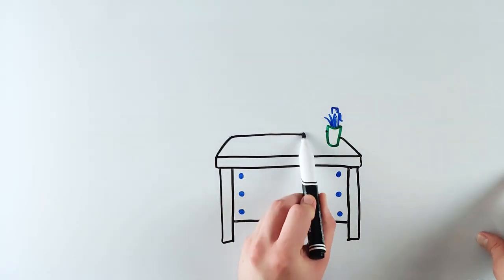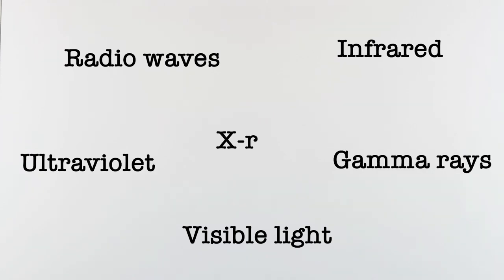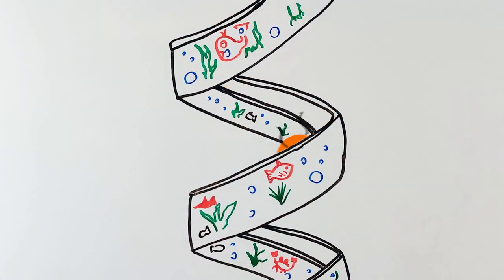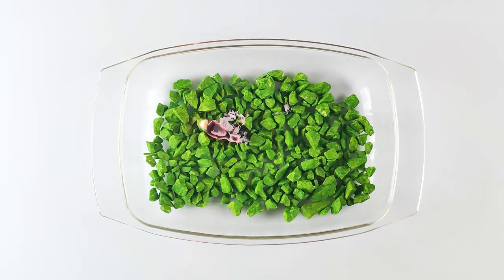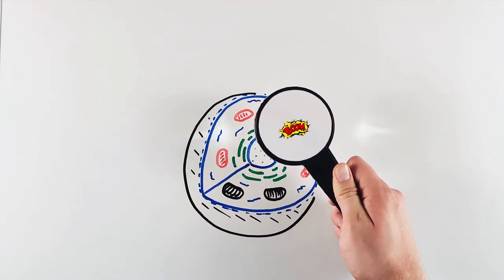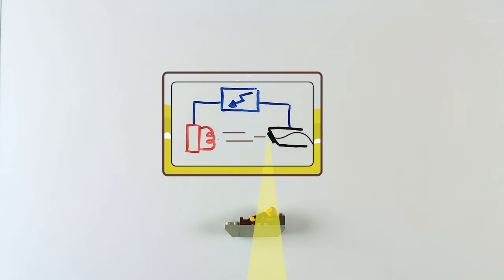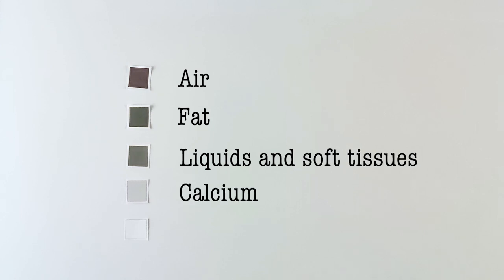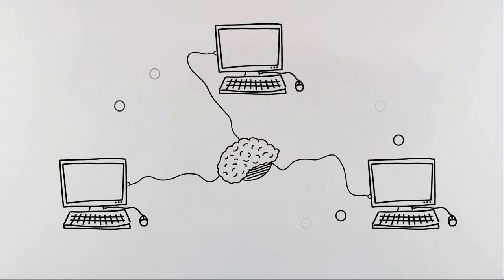Inside is all that counts. How are X ray images made?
Are you looking for online private classes in math, physics or other technical subjects (electrical engineering, fluid mechanics, statics, electromagnetic field theory, electric machines etc.)?

References:
1. The past, present, and future of x-ray technology for in vivo imaging of
function and form;

A. Fouras,1,a M. J. Kitchen,2 S. Dubsky,1 R. A. Lewis,3 S. B. Hooper,4 and K. Hourigan1
2.  Basic physics of X-ray imaging
; Carl A Carlsson and Gudrun Alm Carlsson
3. Advances in Imaging from the First X-ray Images, Victor Ivanovivh Mikla, P. O. Boldizhar
4. Imaging and detectors for medical physics
; Dr Barbara Camanzi
5. History and Future of the X-Ray Tube: Can We Do It Better? ; Rolf Behling
6. X-ray imaging:Fundamentals and planar imaging
; Mikael Jensen1 and Jens E. Wilhjelm2
1Hevesy Laboratory, DTU Nutech, 2Biomedical Engineering, DTU Elektro
Technical University of Denmark
7. Basics of X-ray
 Principles of Medical
 Imaging
;Prof. Dr. Philippe Cattin
MIAC, University of Basel
8. Learning Radiology; William Herring
9. Production of X-RAYS using X-RAY Tube
;  Sangeetha Prabhu et al 2020 J. Phys.: Conf. Ser. 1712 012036
10. Radiologia Diagnostyka Obrazowa RTG, TK,USG i MR; prof. dr hab. n. med. Bogdan Pruszyński, dr hab. n. med Andrzej Cieszanowski
11. Radiographics; Frank E. Zink, PhD
12. Radiologia materiały do wykładu specjalizacyjnego studiów pierwszego stopnia kierunku Mechatronika; Natalia Golnik
13. Handbook of X-ray Imaging
Physics and Technology;
Paolo Russo
14. Radiografia weterynaryjna
Radiografia ogólna
Radiografia małych zwierzat; Wojciech Atamaniuk
15. The Radiology Handbook a pocket guide to medical imaging; J. S. Benseler, D.O.
16. Metody obrazowania
w medycynie
Multimedialne Systemy Medyczne
; Karol Lisowski
, Daniel Damps
17. Leksykon radiologii i diagnostyki obrazowej; Jerzy Walecki, Bogdan Pruszyński
18. PODRĘCZNIK RADIOLOGII, W. Herring, red. M. Sąsiadek
19. Początki lampy rentgenowskiej, I sympozjum Historia Elektryki, Grzegorz Jezierski
20.Dozymetria promieniowania X, AGH- Instrukcja do wiczenia laboratoryjnego z dozymetrii dla studentów
specjalnoci Fizyka Medyczna i pokrewnych, WFiTJ AGH